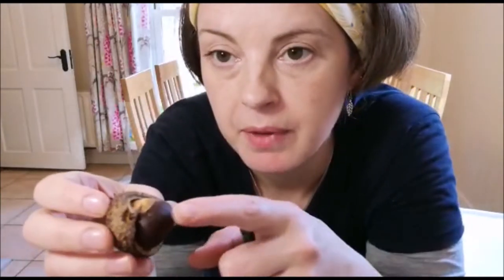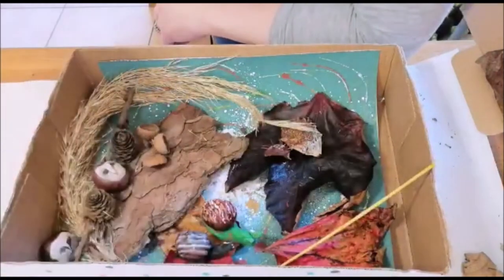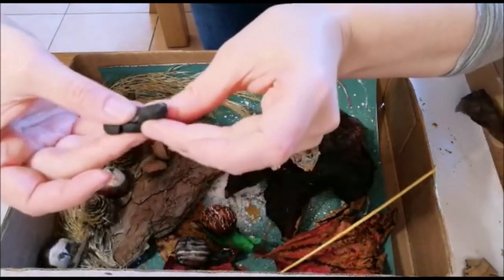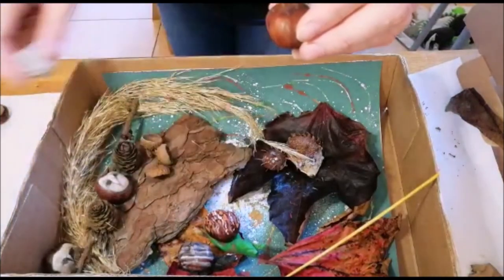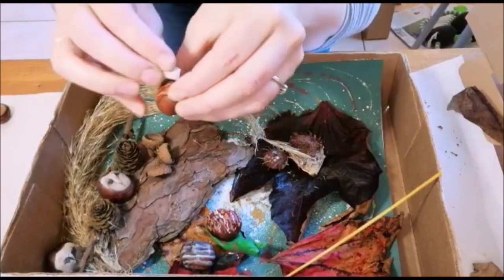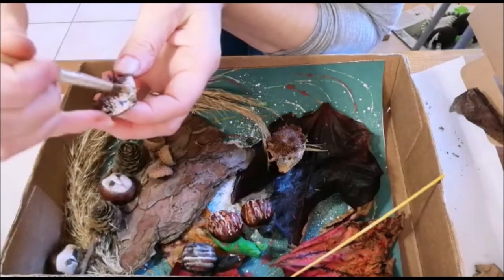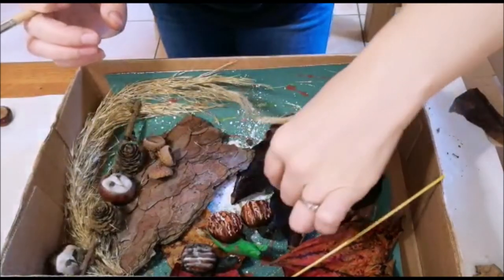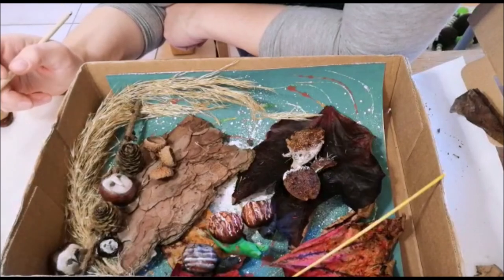InSight - Chestnut Creatures with Brid Colloton